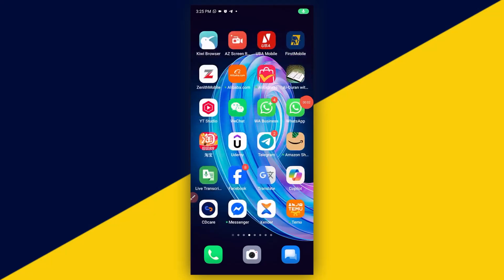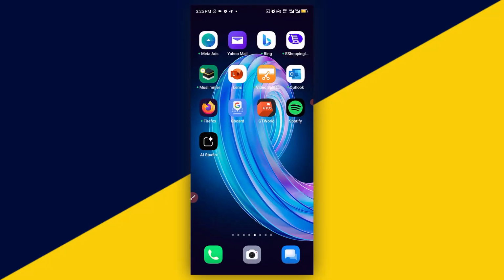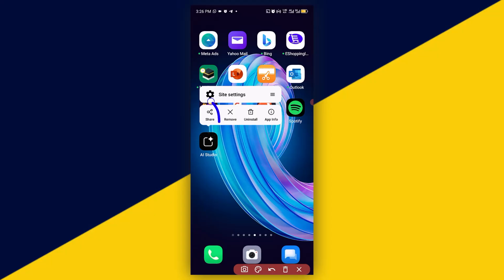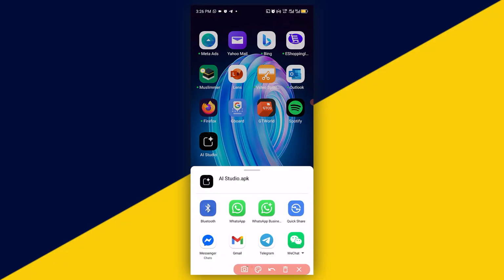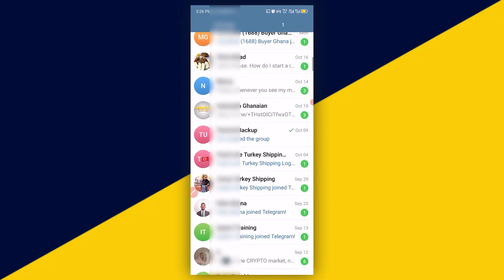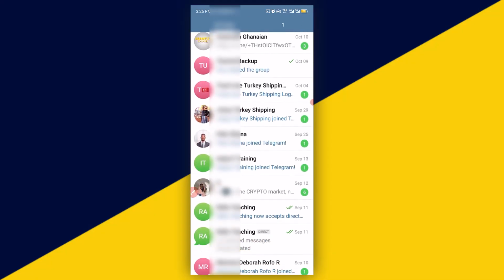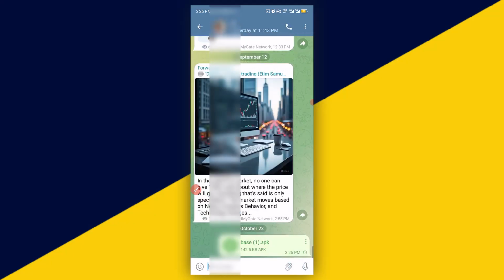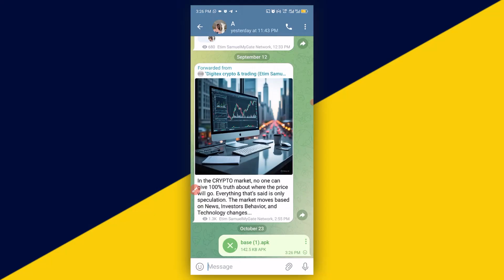Send Android Apps (APK) Through Telegram — Step-by-Step